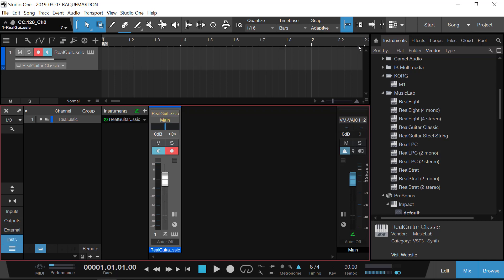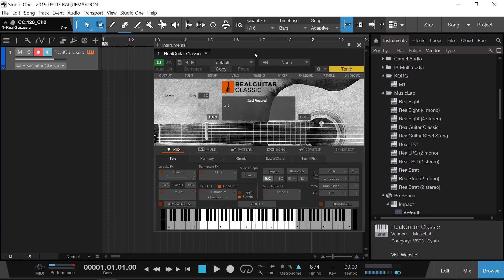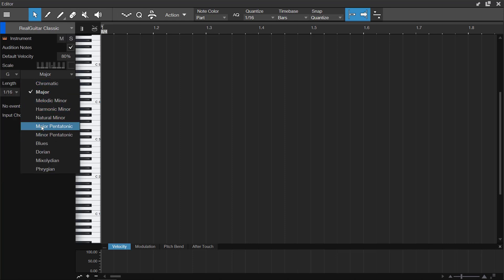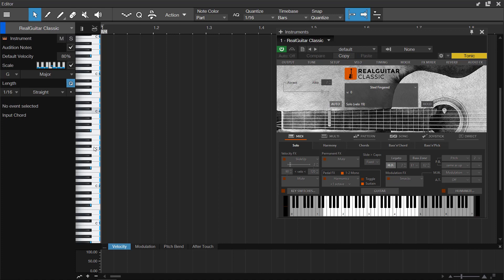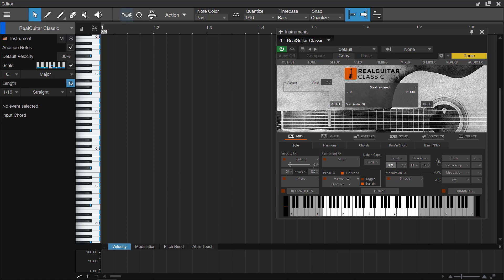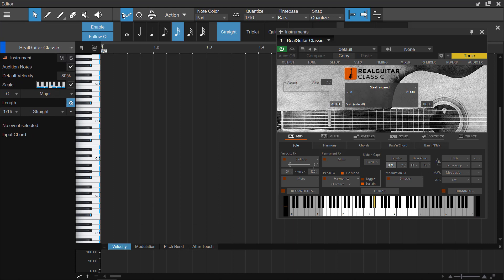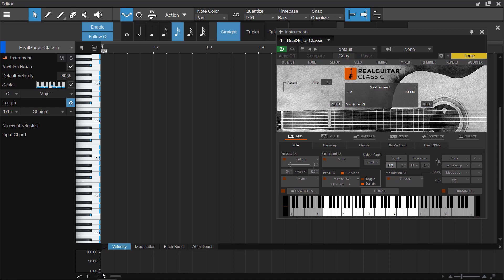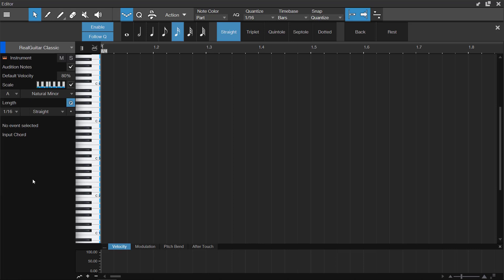HOW TO PLAY IN ANY SCALE WITH STUDIO ONE 4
Gears:
Presonus Audio Box iTwo [Interface]
HD7 2X32 OHMS Closed Back [Headphone]
M7 Black [Mic]
Studio One 4 [DAW]

Acer [Laptop]
ROKU TCL [Monitor]
Graphite 25 [Midi Keyboard]
Bandicam [screen Recorder]

Voice Meter Banana [Audio Routing]
Sony Vegas Pro [Video Editor]
Adobe Illustrator [Graphics Creator]